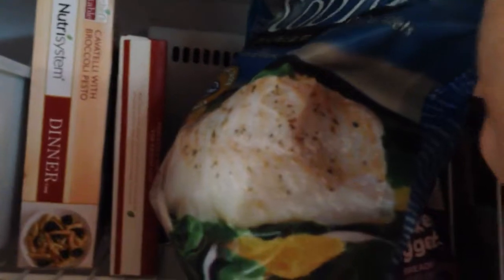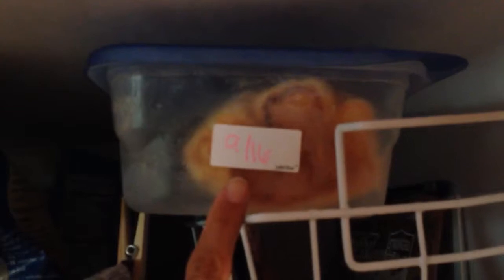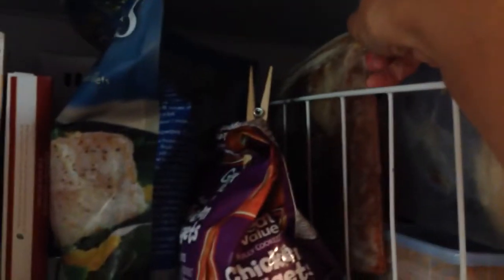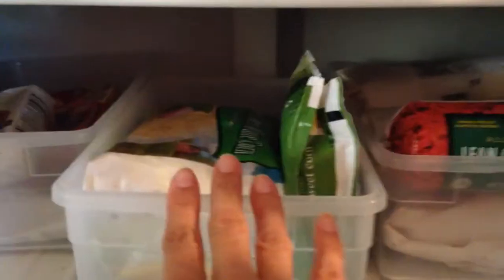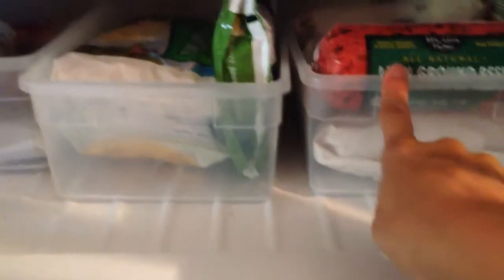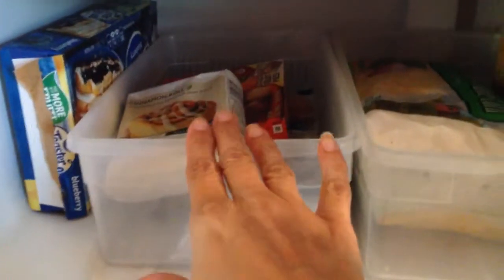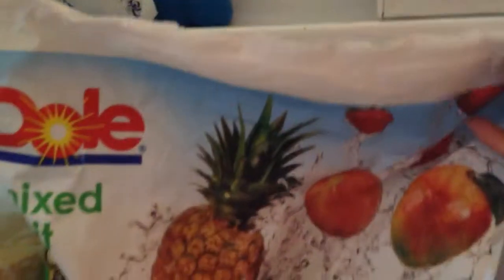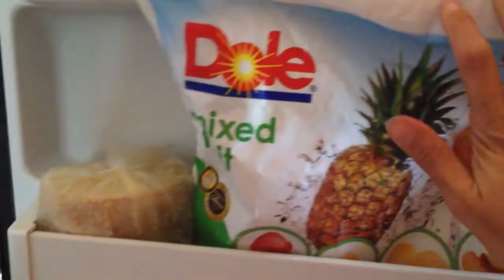Freezer Organization!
Freezer organization.     via YouTube Capture